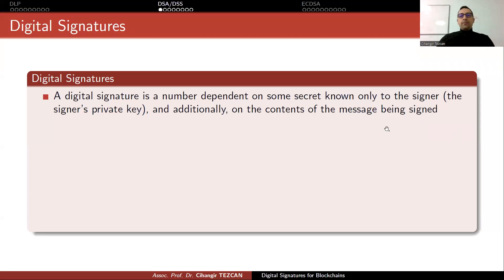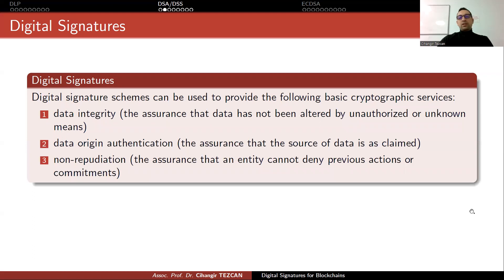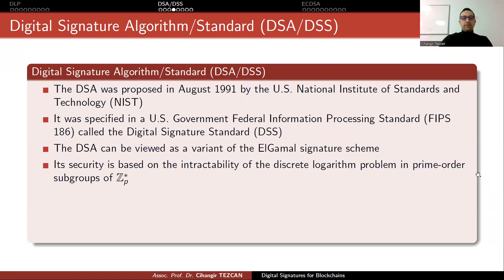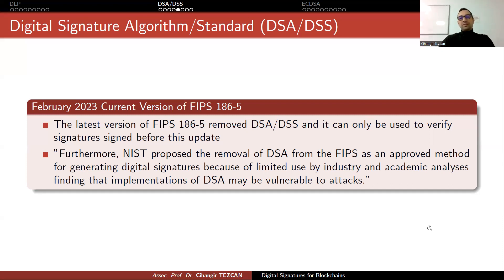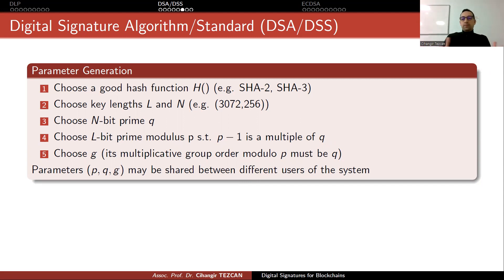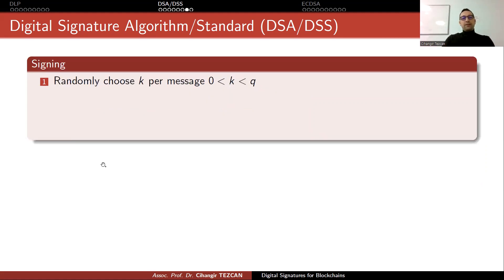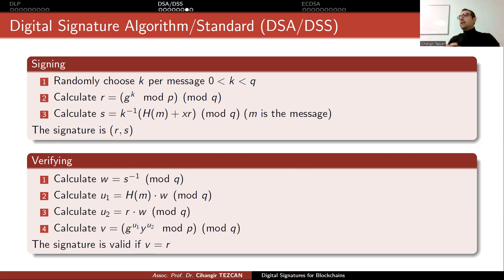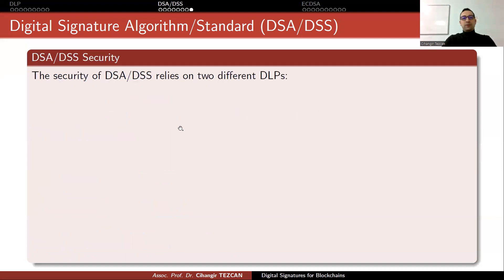Digital Signatures for Blockchains & Cryptocurrencies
Digital Signature Standard (DSS) / Digital Signature Algorithm (DSA)